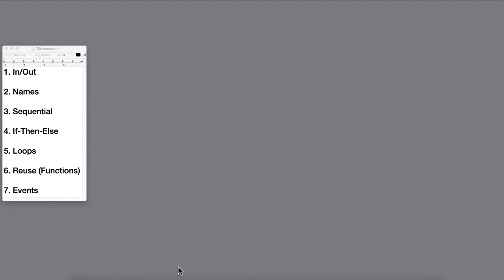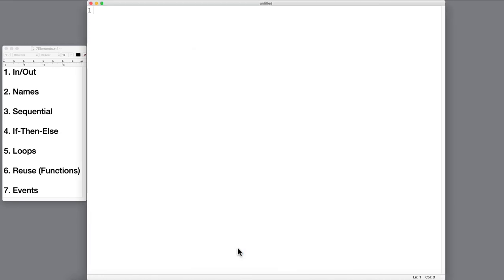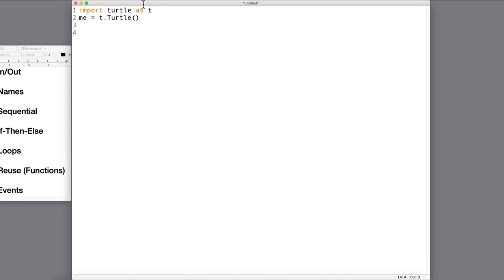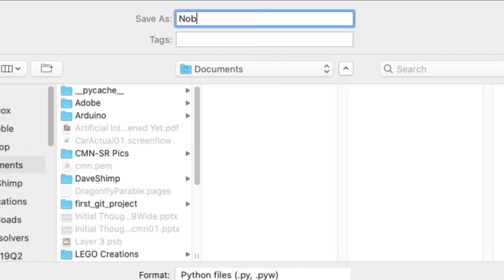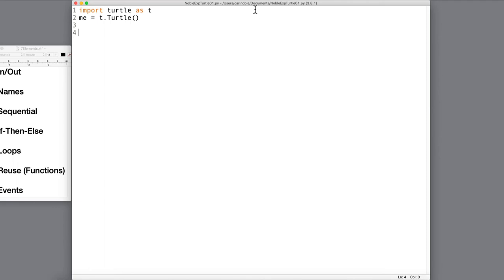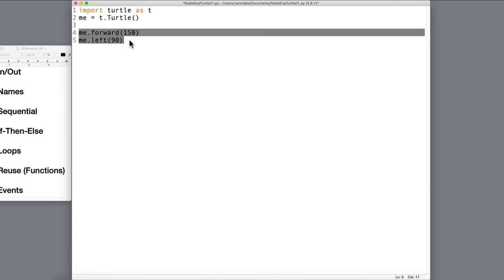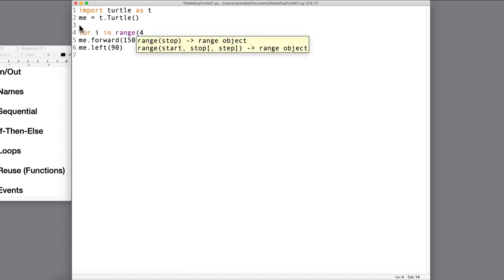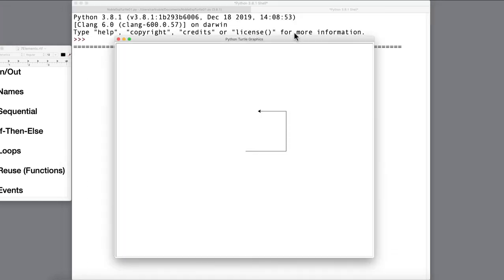ExpTurtle01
Beginning look at Python using Turtle graphics